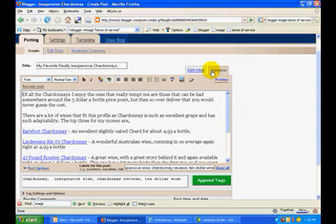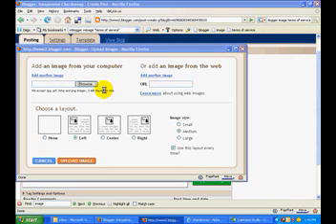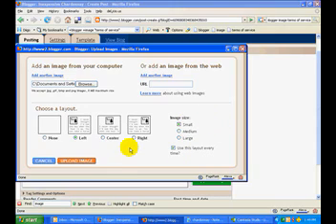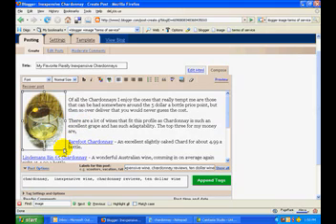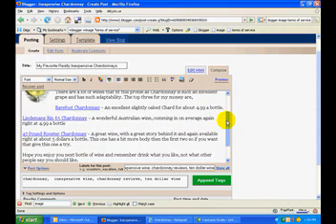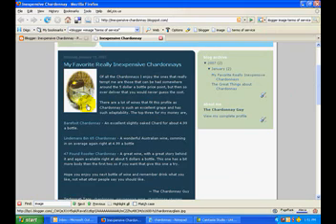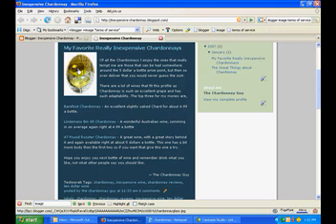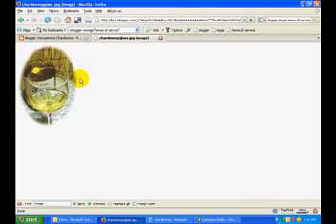How to post images in a blogger blog post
This video from The ICE Marketing Group, LLC shows you how to post pictures in a blogger blog from Google along with how to resize and format images.